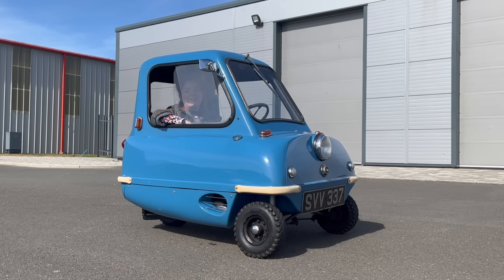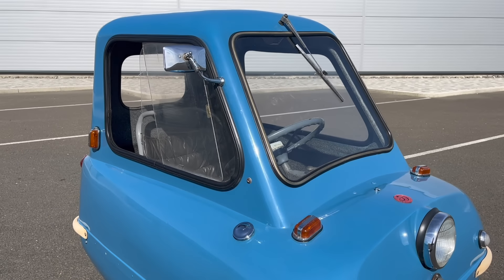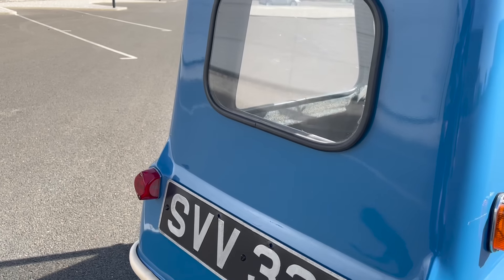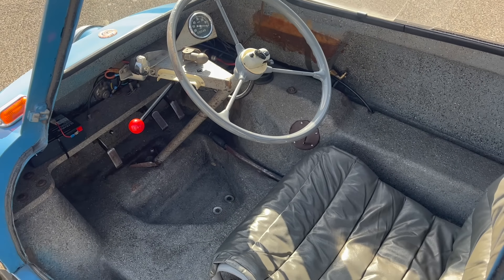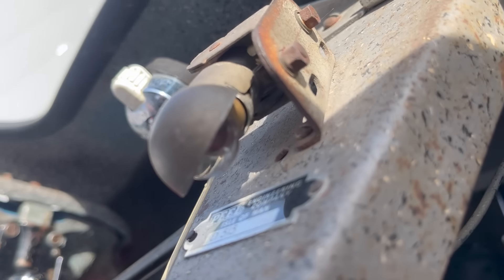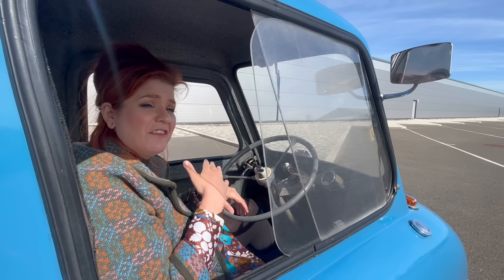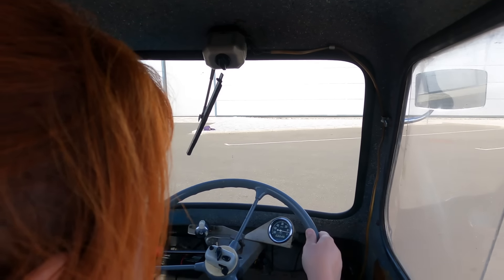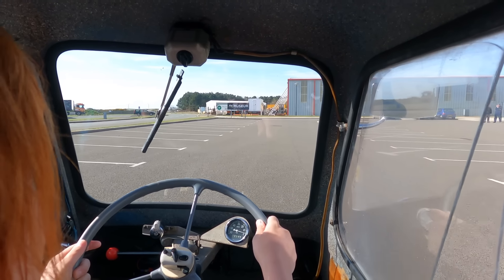Peel P50 - The world's smallest car!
Thank you Darren and Steve from the museum team - you are a brilliant duo!

Check out channel sponsor Bidding Classics to buy yourself a classic, or perhaps sell the one in your garage at home to free up the space for something new

PEEL P50

Certified by the Guinness Book of World Records, the Peel P50 is the world’s smallest production car ever made.

At 52.8 inches (134cm) long, 39 inches (99cm) wide, 39.4 inches tall (100cm), it is absolutely teeny tiny and not one for somebody who is claustrophobic!

But who and why were these made? Well first of all, this wasn’t a one off or a special vanity project. It was a microcar designed by Cyril Cannell and Henry Kissack and although it was a car, it was actually launched at the Earls Court Motorcycle Show.

The 49cc powered car made from 1962 until 1966 and was capable in her heyday of doing 37 mph top speed.

In fact, Peel sold these along with the Peel Trident with the strapline ‘cheaper than walking’ because they were reported to give you 100mpg.

Peel Engineering Company, the makers of these little cars, were based in Peel on the Isle of Man and had traditionally used their business for making fibreglass boats and fairings for bikes. In their heyday, Peel Engineering Company employed around 40 people.

Priced at £199 new, the lack of reverse gear on these meant that punters in the UK at least, could drive them on a motorbike license and dodge the car sales tax. It’s also worth mentioning, comparatively at the time, £250 would’ve bought you a fairly good motorbike.

Oh and I should mention, if you wanted to reverse, you had to pick up the car with a little handle at the back end and turn it around yourself.

It’ll probably horrify some of you at home to know, this was a completely road legal vehicle, although you’ll see when we’re out on test the slightest touch of the steering wheel gives a dramatic response, so they were prone to tipping.

Very few of these remain today, so I feel especially lucky and thankful to the Isle of Man motor museum for lending us this car.